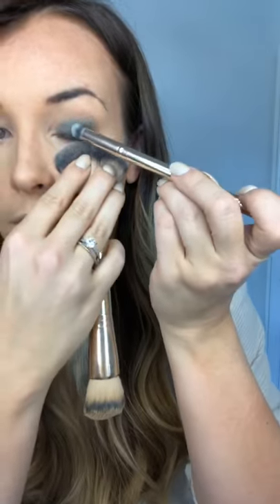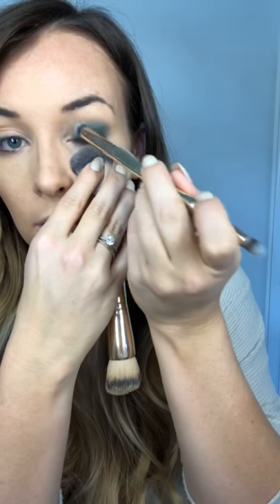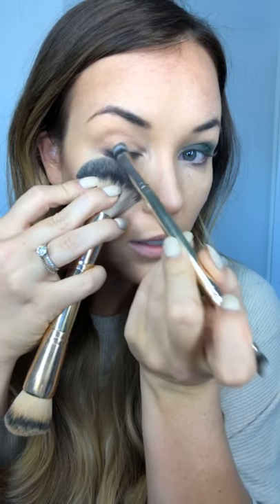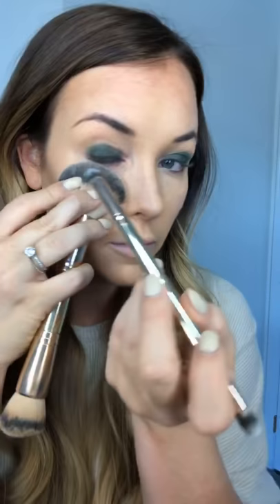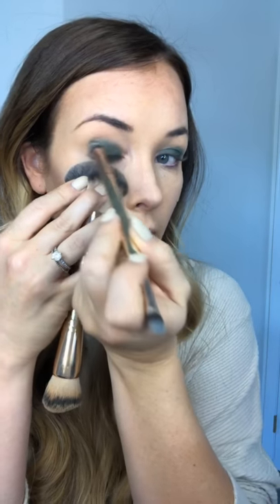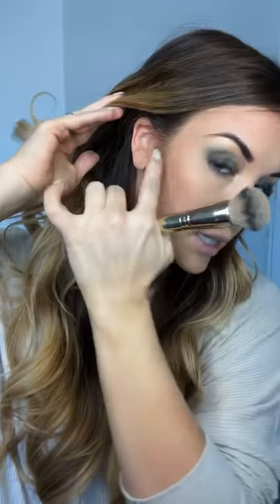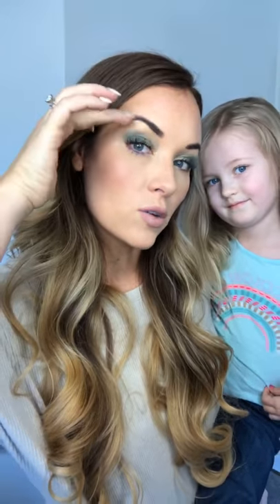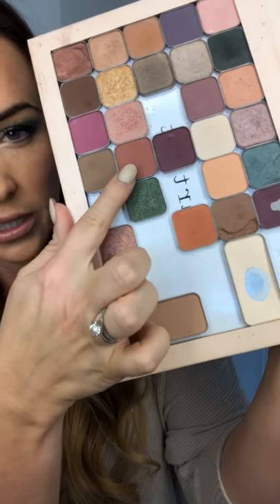Green Eyeshadow! [Subtle and Fun]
⭐️MAKEUP TUTORIAL⭐️ featuring green eyeshadow perfect for a night out!
-CANADA-
If you would like to be notified as soon as Maskcara is available (March 25th) in Canada see below👇🏻